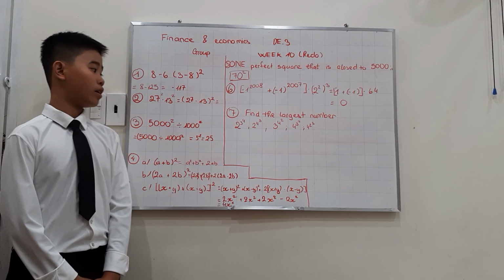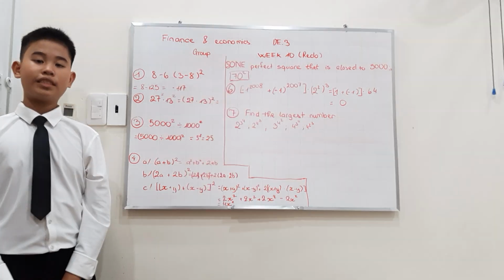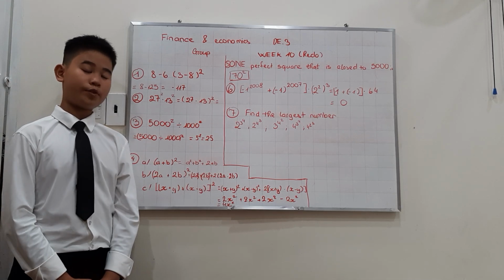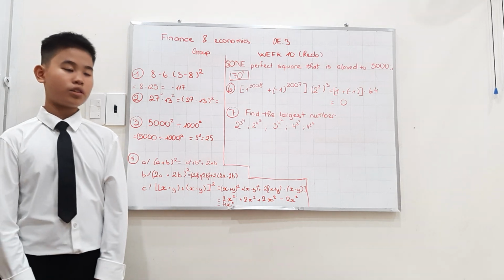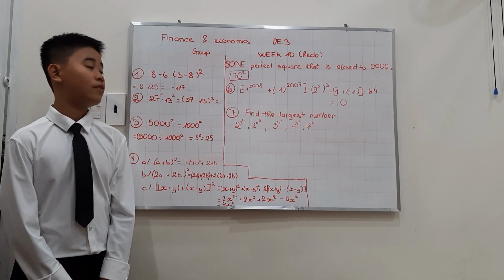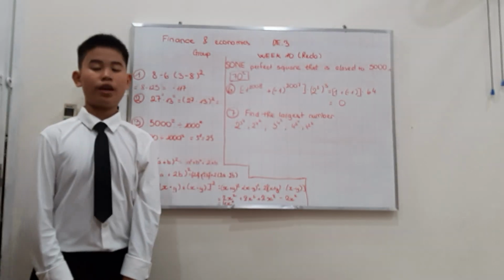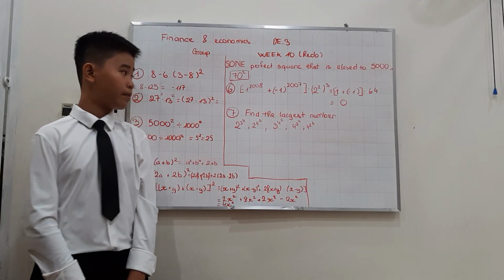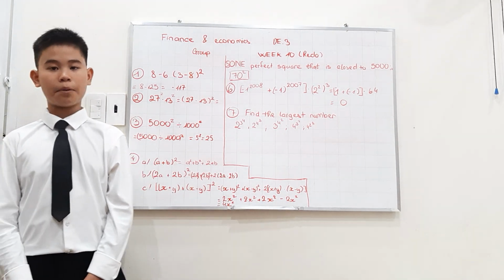DE.3_EXPONENTS (5)_WEEK 11_ REDO